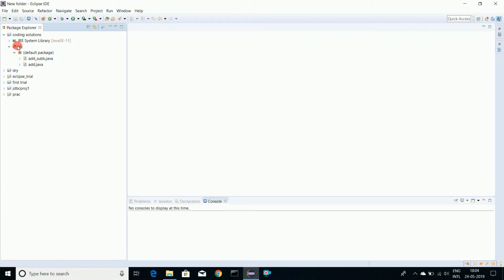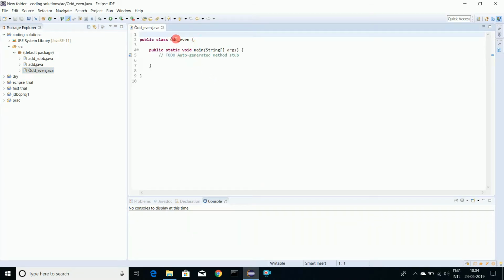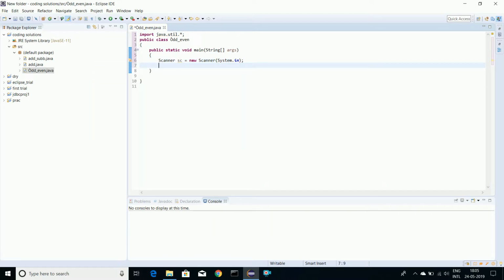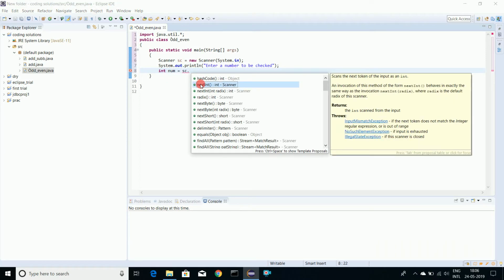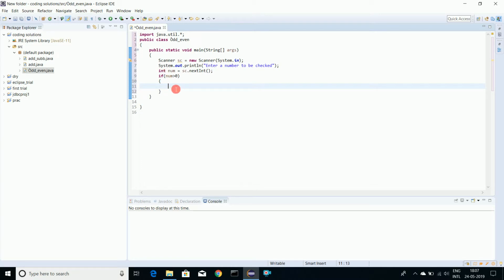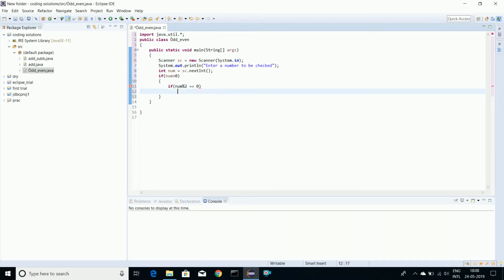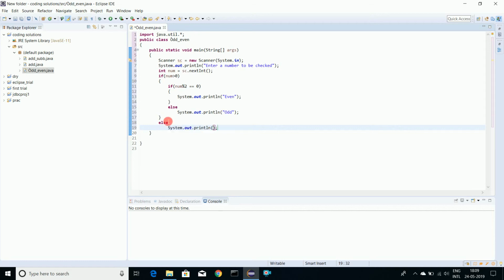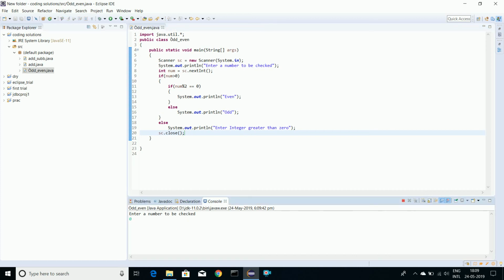Odd Even Program in Java | Using Scanner Class | Like Share Subscribe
This program teaches you how to check whether a number is odd or even.
It takes input through Scanner class.